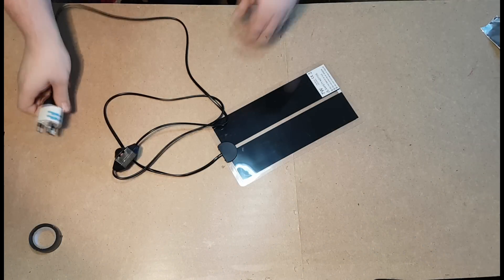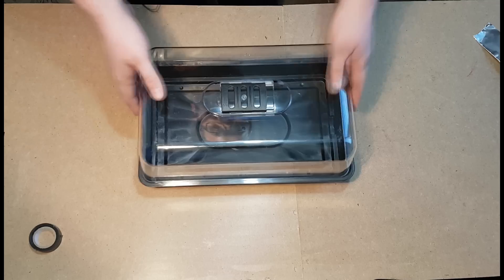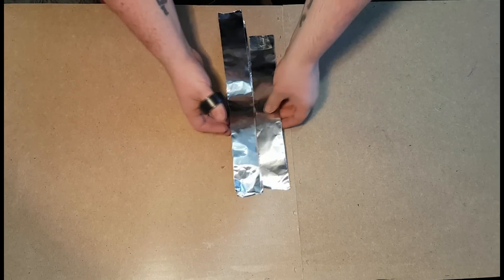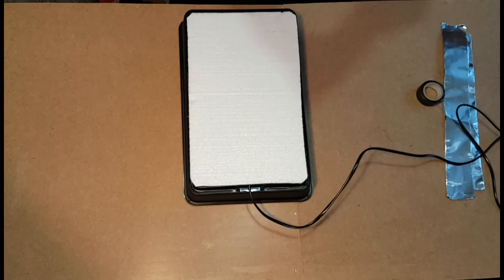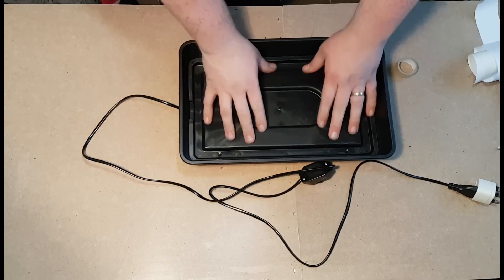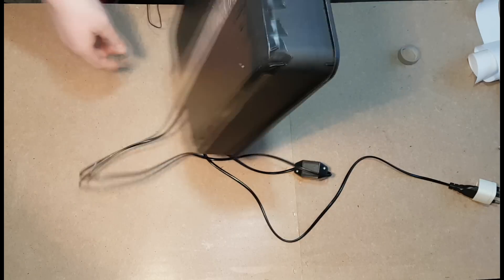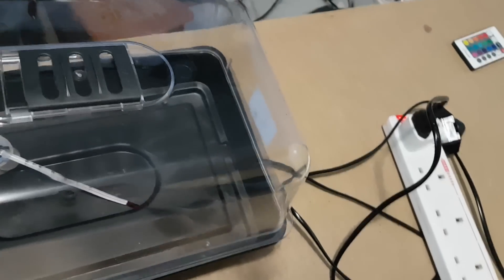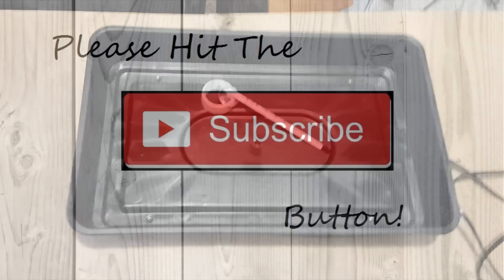DIY Temperature Controled Heated Propagator - For Under £10/$12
Easy As Pie Works A treat!

LINKS